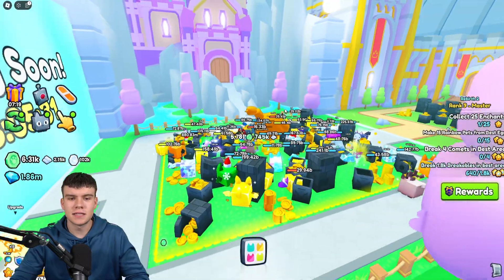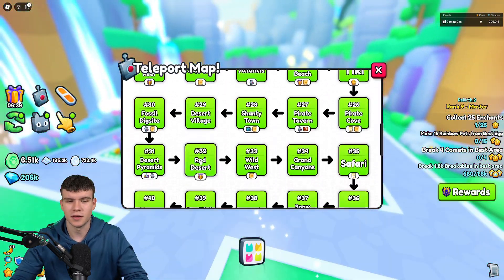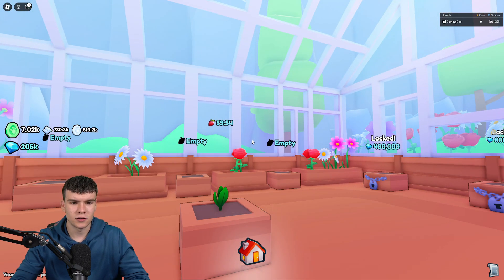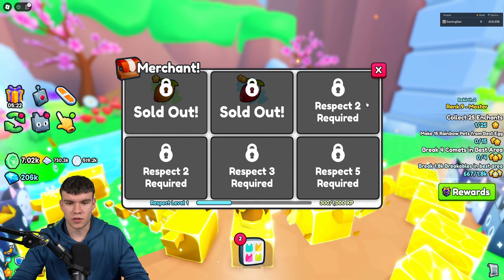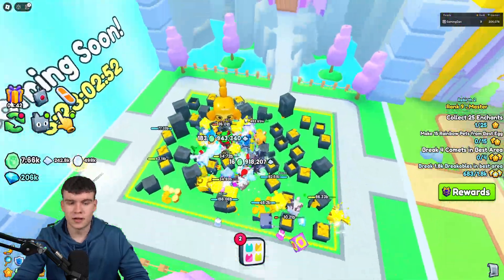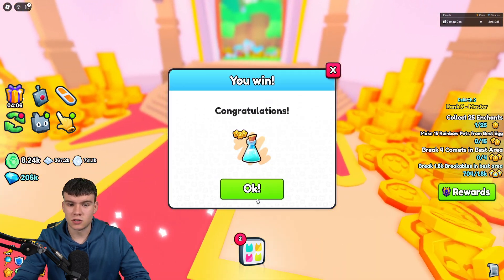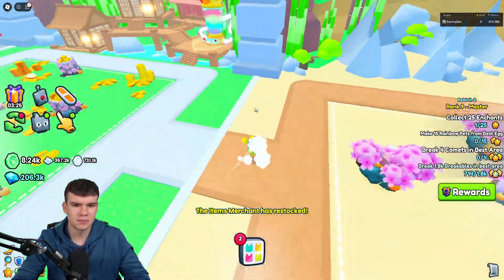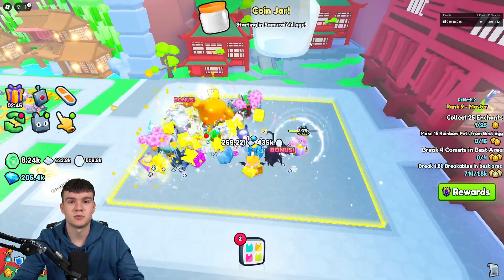How To GET SEEDS FAST In Roblox Pet Simulator 99!